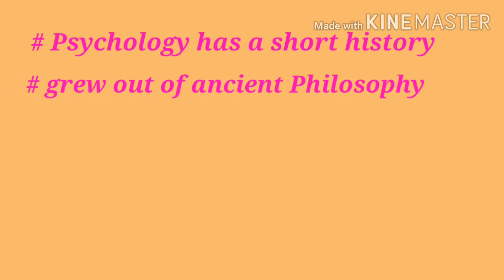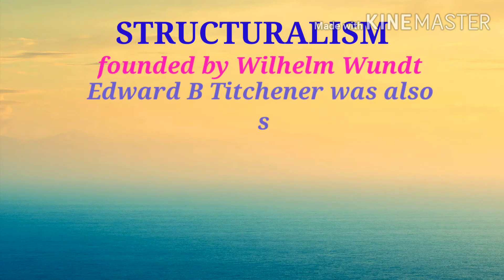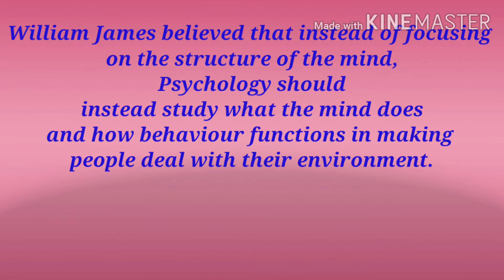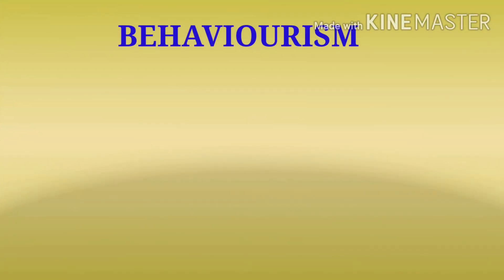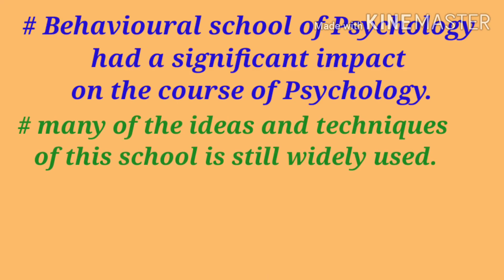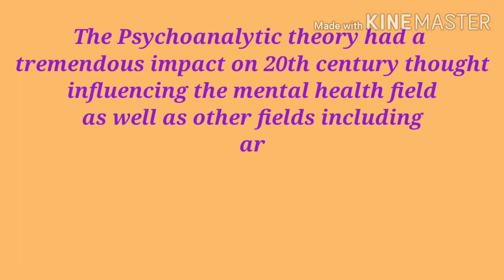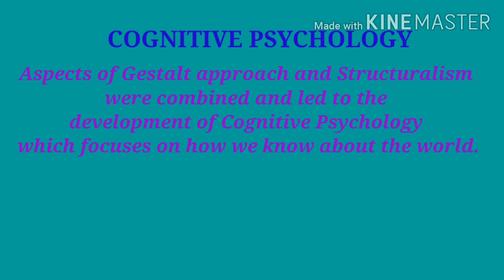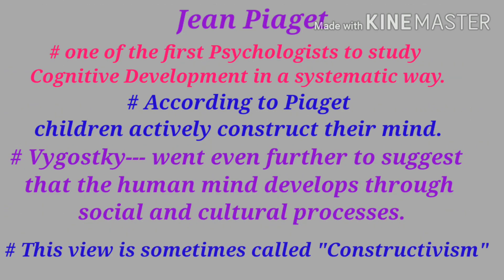Evolution of Psychology (Class XI)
In this I'll explain you the evolution of Psychology (schools of Psychology) of chapter 1 , Psychology, class XI ( NCERT). This is part three of this chapter.